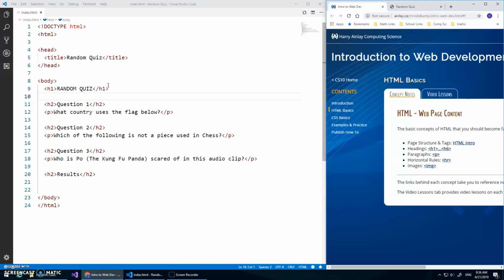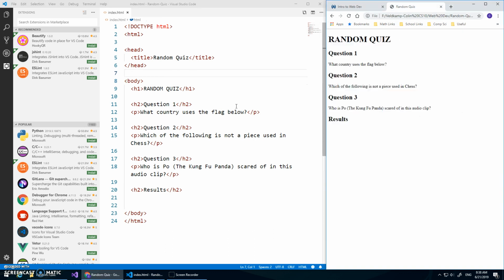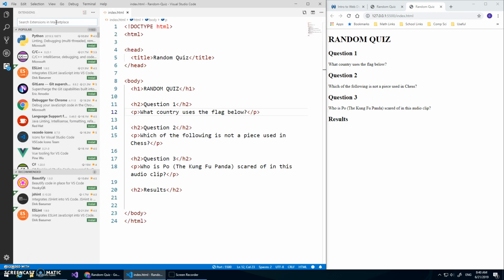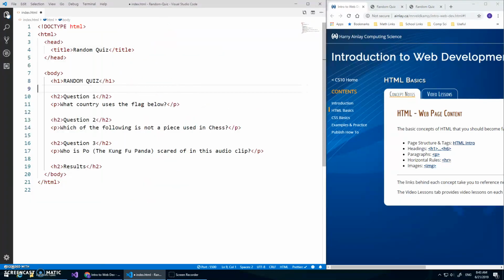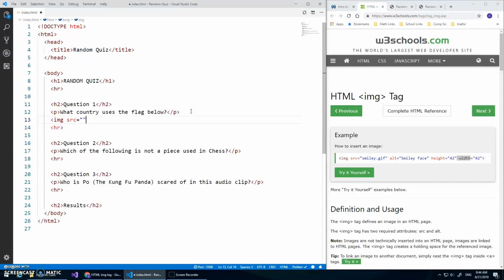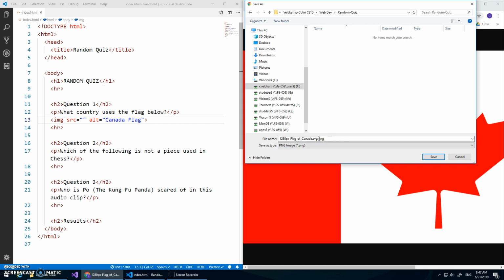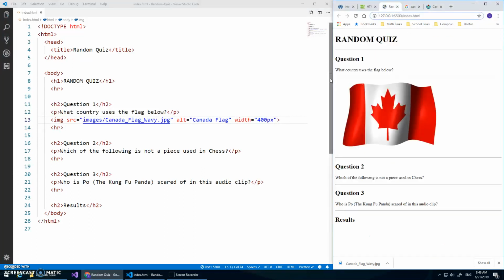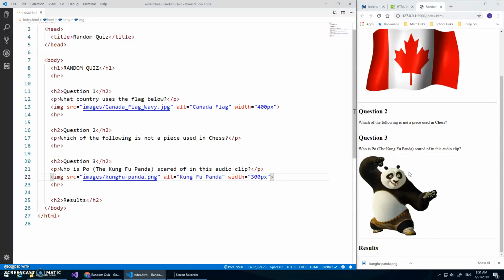web dev html basics 02